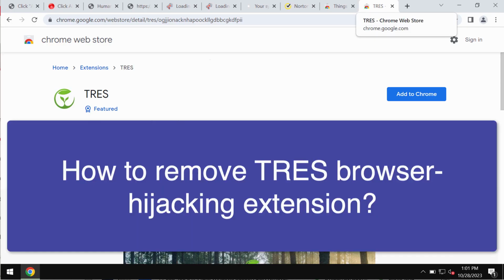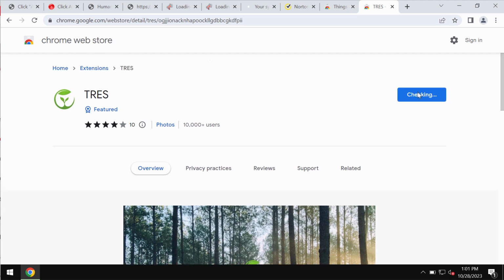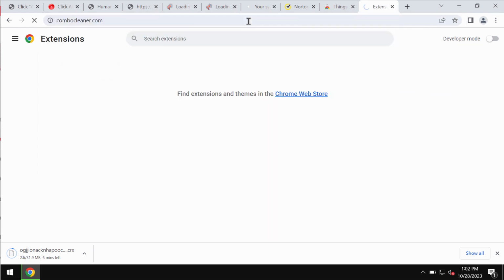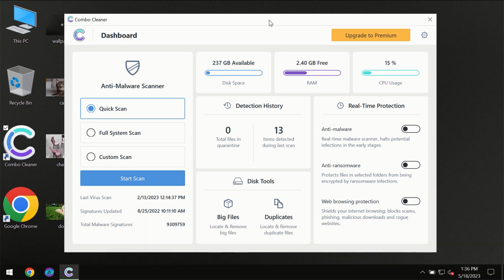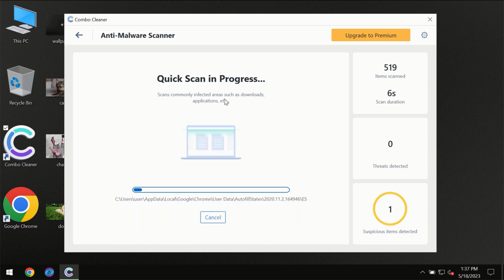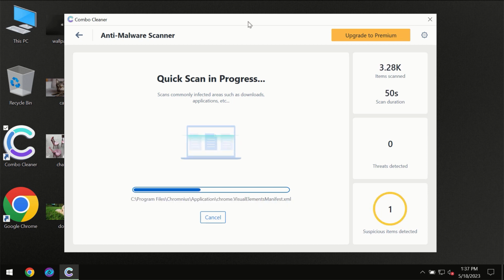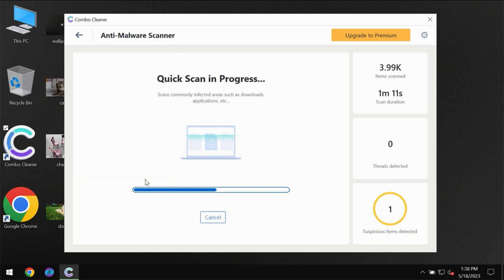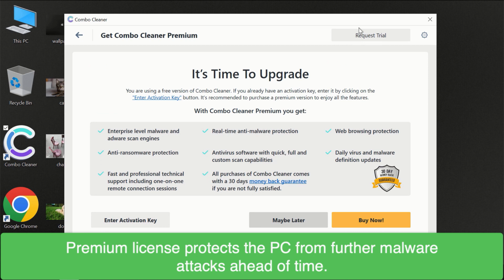TRES browser-hijacking extension removal.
TRES is a browser-hijacking extension designed specifically for the Google Chrome browser. This extension, once installed, changes the default search engine and other settings without the user's approval. Don't ever tolerate it! Get rid of it with Combo Cleaner Antivirus via the official or, optionally, use the manual recommendations given in the video tutorial.